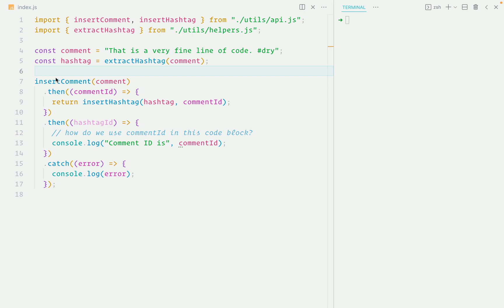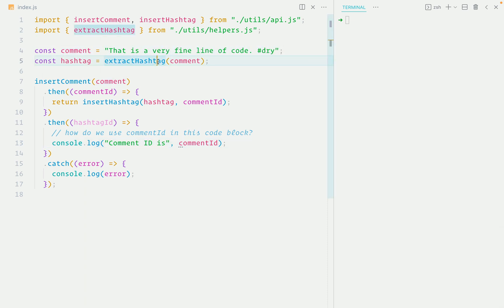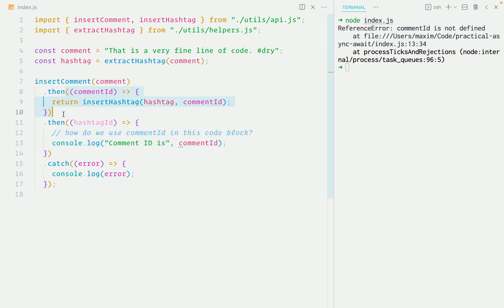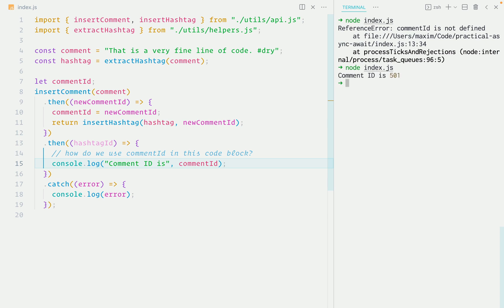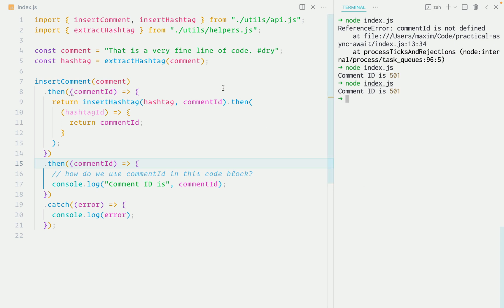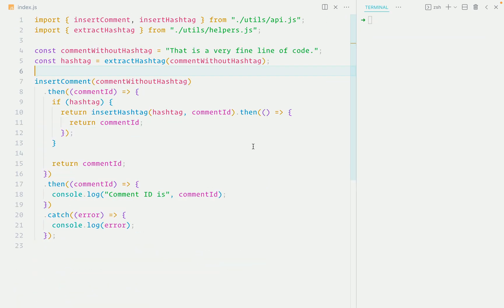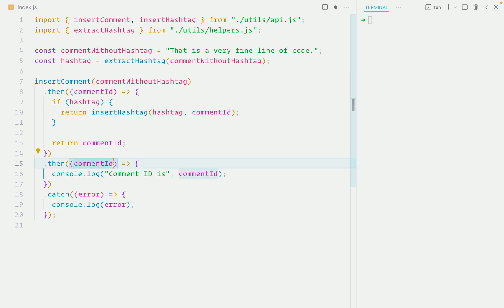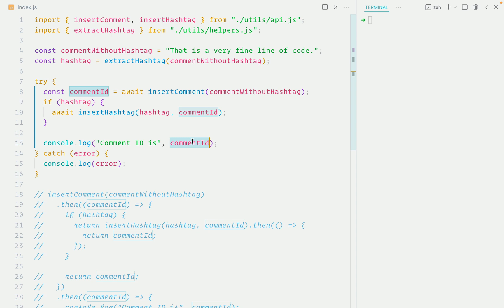Why Async/Await Is Better Than Promise.then()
Why should you use async/await if you can just use Promise.then() syntax instead? We'll examine two situations where async/await truly excels at asynchronous code. By the end of this video, you will understand why JavaScript developers love async/await and how it improves the readability of your code.

This video lesson is part of the Practical Async/Await course. Check it out! 👇

🎞 Timestamps
00:00 - Confusing order of execution
00:37 - Problem #1: Accessing variable later in the chain
01:35 - Extracting variable to outer scope
02:14 - Nesting promise chain
02:38 - Refactoring to async/await
03:15 - Problem #2: Async function inside if statement
04:10 - Using async/await